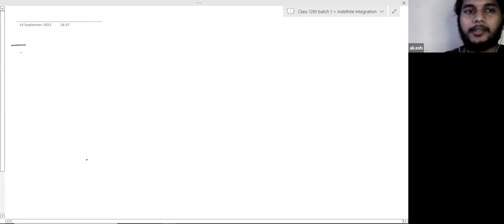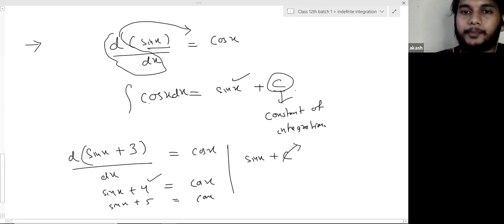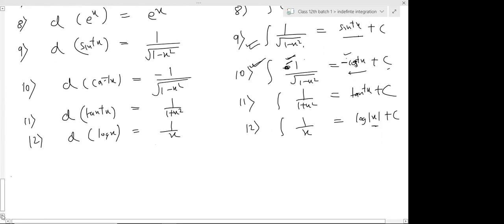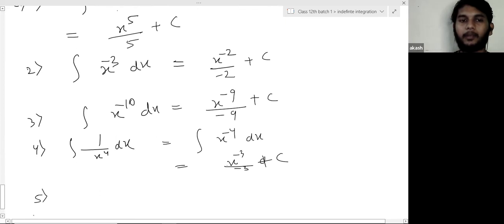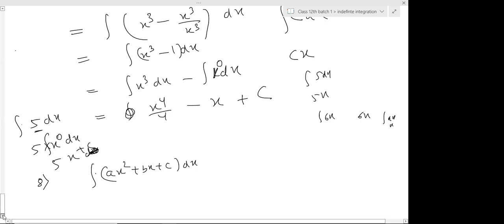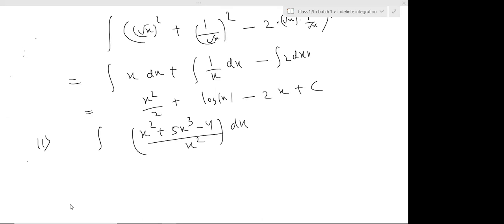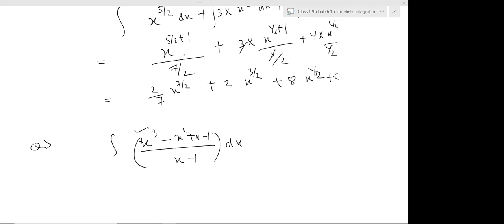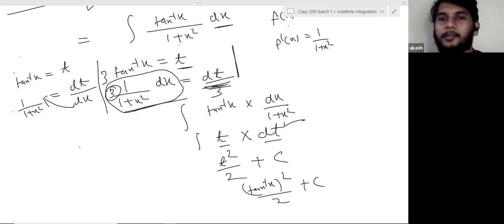Learnivio | Integration, Basic Formula | Lect 1 | 12th MEC | 14-09-2022